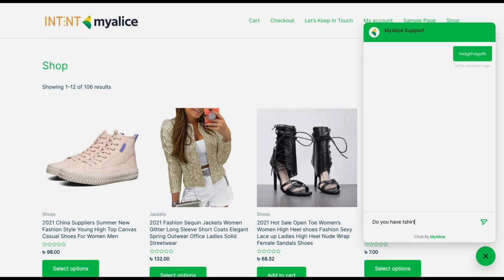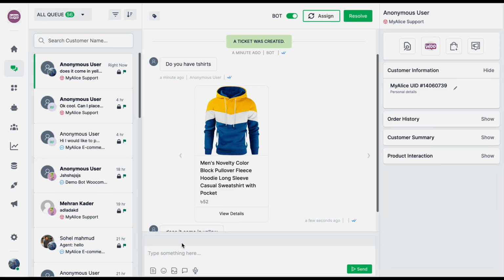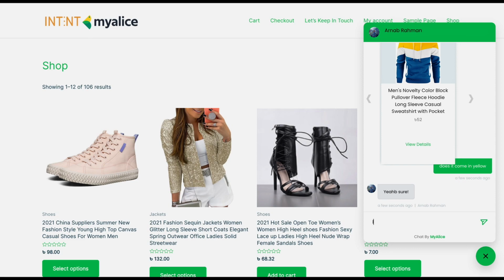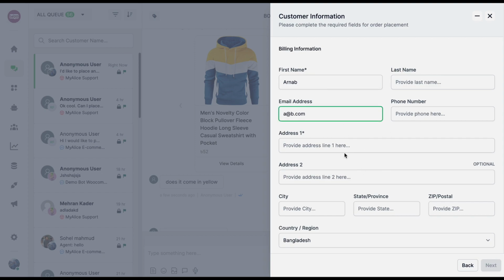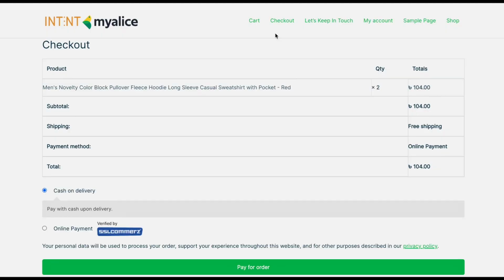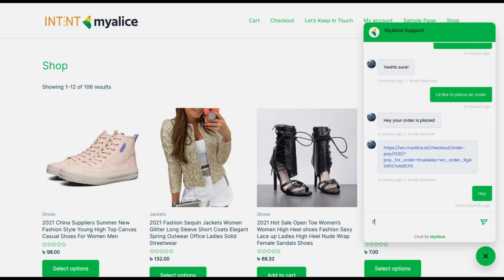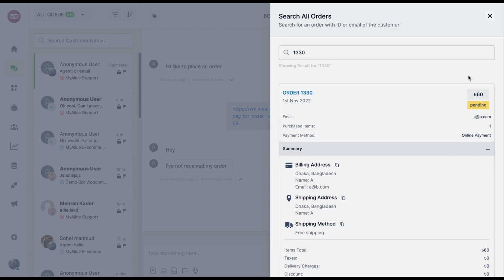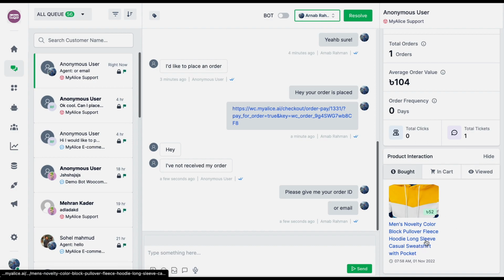Managing Your eCommerce Through MyAlice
In this video we will cover:

1. How to create orders
2. How to update orders
3. How to cancel orders
4. How to use product recommender

MyAlice is a workspace for all your WhatsApp support, sales and marketing.